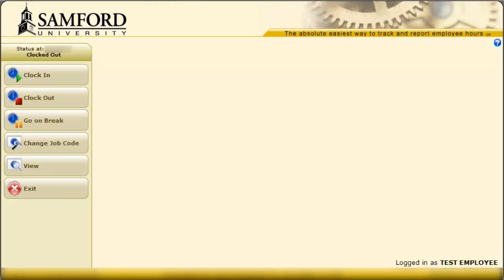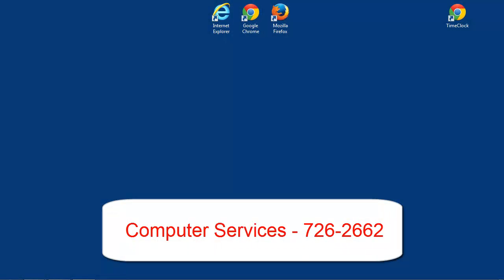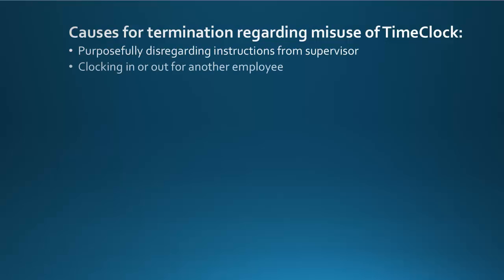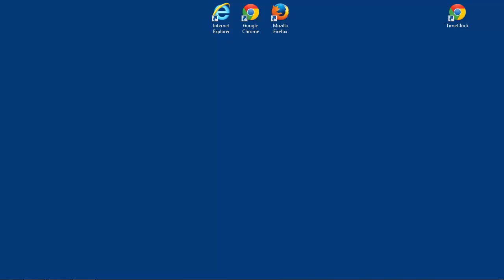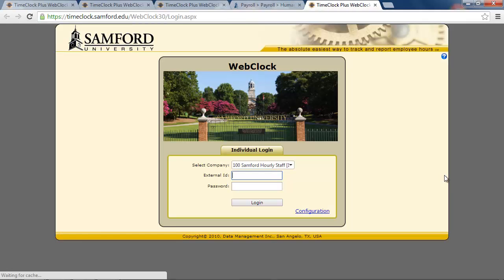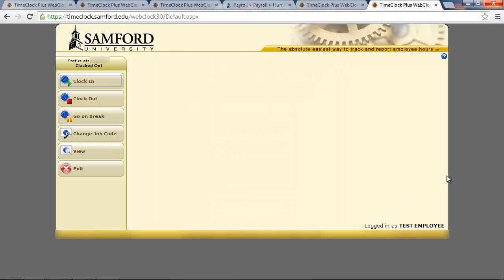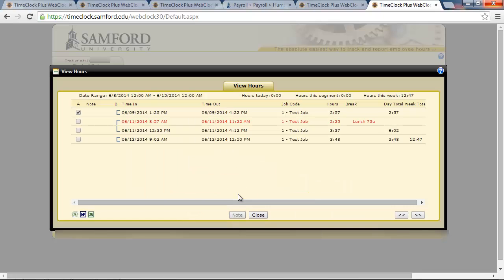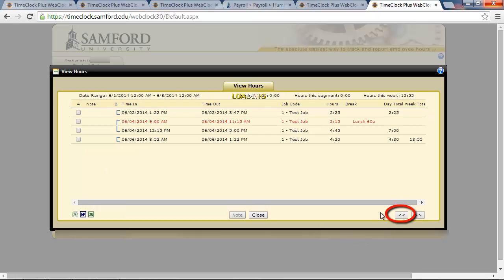Student Employee Approving Hours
If you are a student worker who has been instructed to clock in and out the TelClock or the wall mounted TimeClock this tutorial will explain how to approve your hours so you can be paid.
REMINDER: Only student workers who have been instructed by their supervisor may clock in and out using a telephone. If your supervisor has NOT instructed you to do this, you may be terminated if you attempt to clock in and out using a telephone. Always follow ALL instructions from your supervisor.